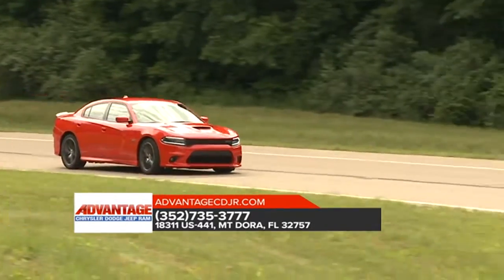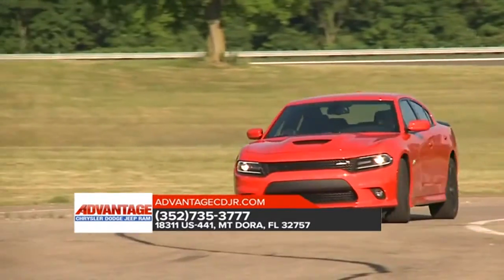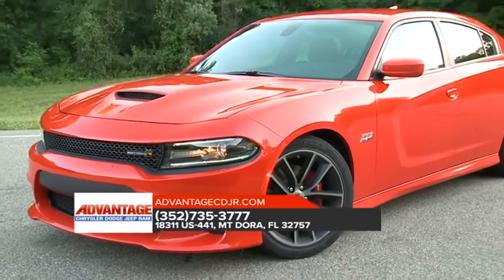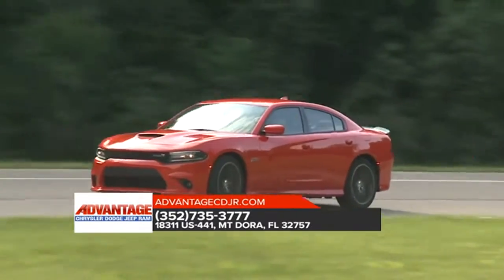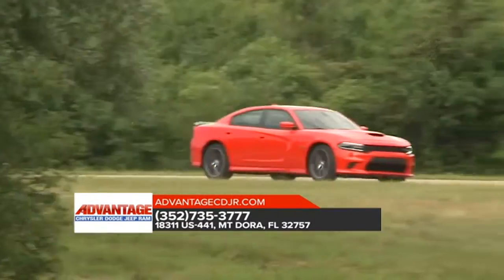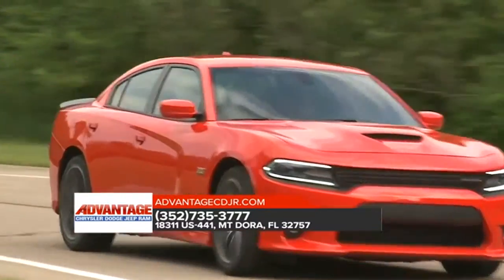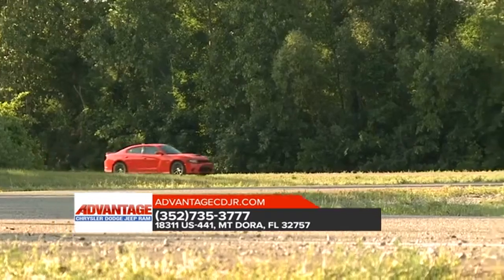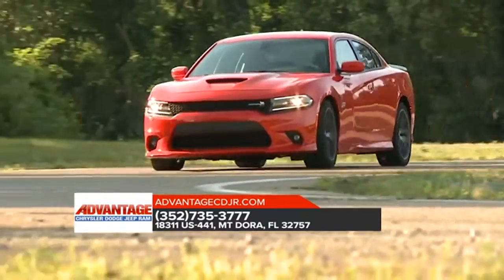2018 Dodge Charger Apopka FL | New Dodge Charger Apopka FL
2018 Dodge Charger

Looking for the best car buying experience in the Apopka  FL area? Want a reliable Dodge? Come over to Advantage CDJR near Apopka  FL. Our friendly staff is ready to help you drive away in the car that you deserve. Advantage CDJR has the best Dodge inventory and selection to suit all your needs. We have a staff of trained experts when it comes to new or used Dodge. Come check us out today and see why Advantage CDJR is the best Dodge dealership in the Apopka  FL area today!